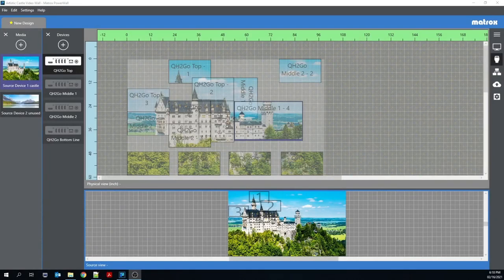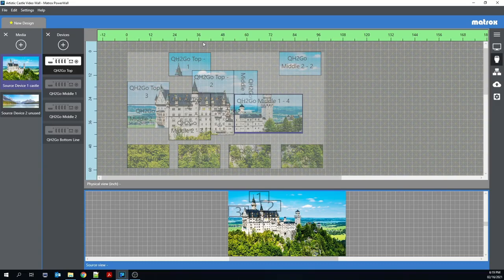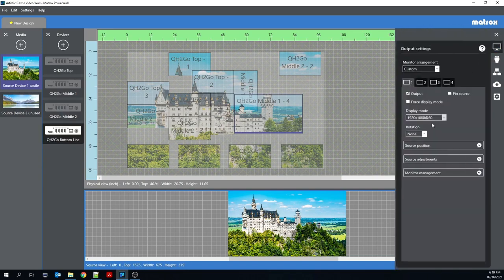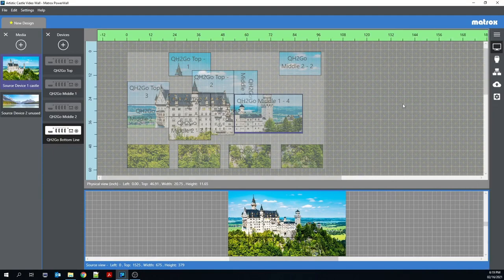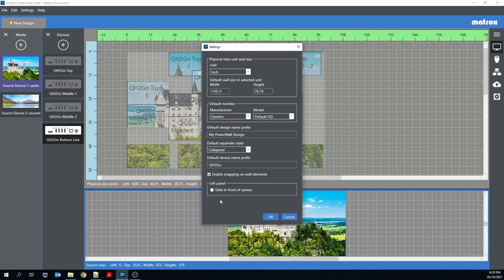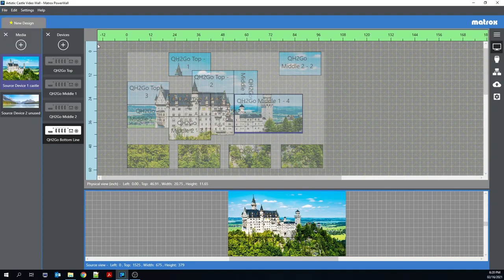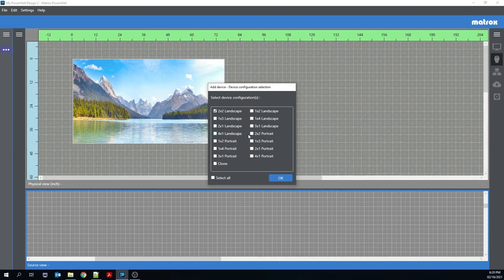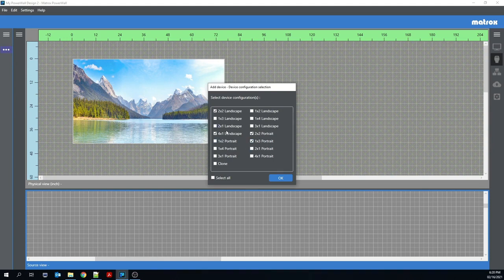Matrox PowerWall, el software que simplifica la gestión videowall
Global View con PowerWall simplifica la gestión de los controladores de varios monitores Matrox QuadHead2Go para conseguir una implementación rápida y precisa de instalaciones de videowall a gran escala.